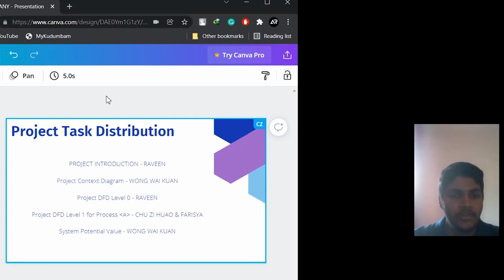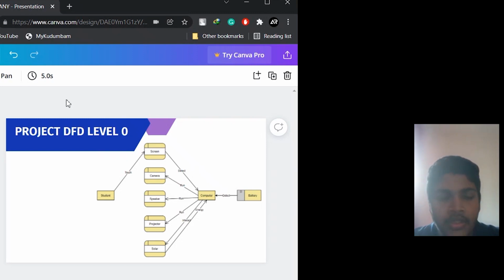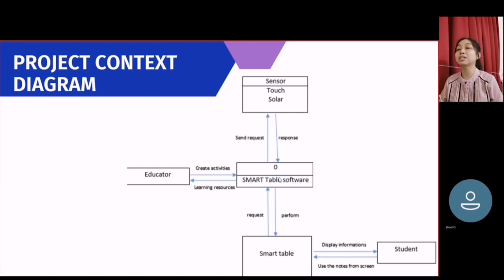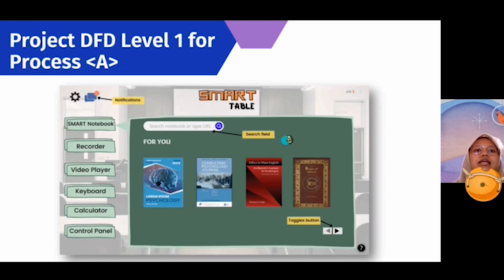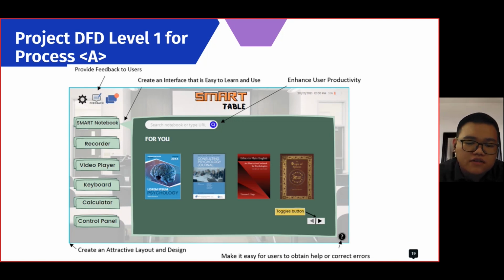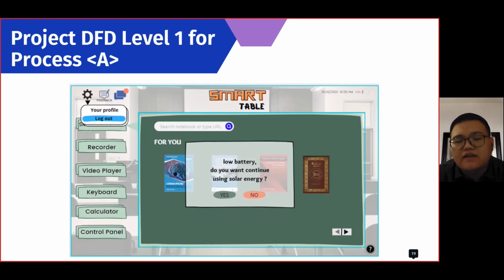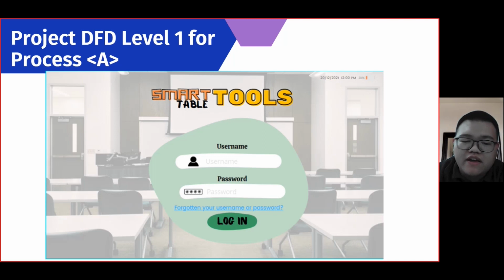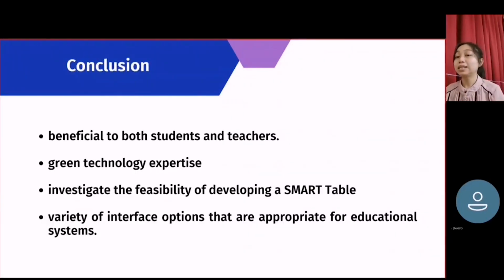PROJECT 1 PRESENTATION [WCFR COMPANY] [SMART TABLE]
POLITEKNIK BALIK PULAU-SAD PROJECT 1 PRESENTATION
by CHU ZI HUAO[21DDT20F1088] ,
WONG WAI KUAN[21DDT20F1087],
NURFARISYA YASMIN BINTI MOHAMED FAIZAL[21DDT20F1091],
RAVEEN A/L KRISHNAN[21DDT20F1112].